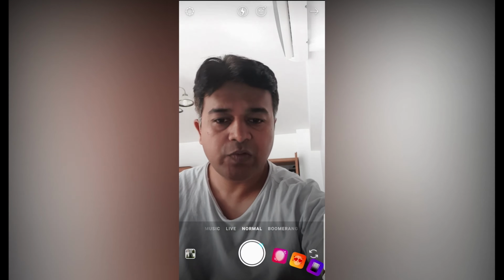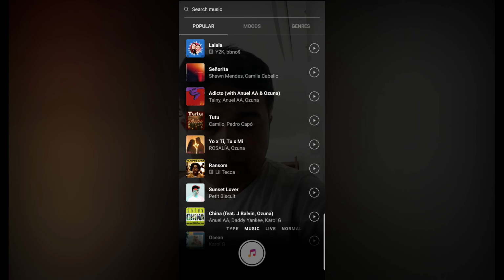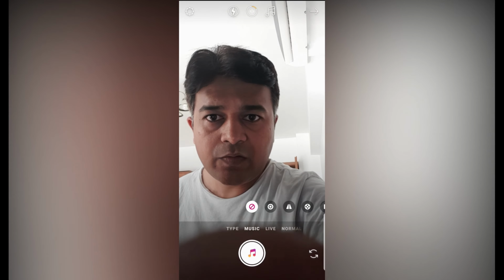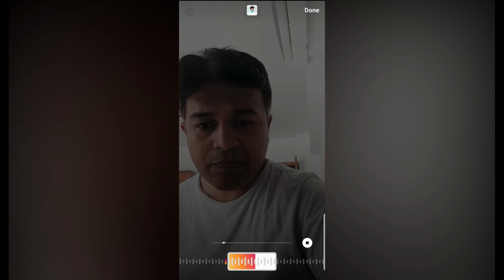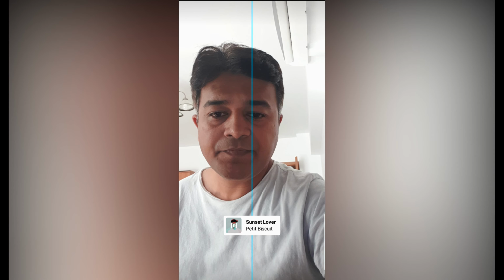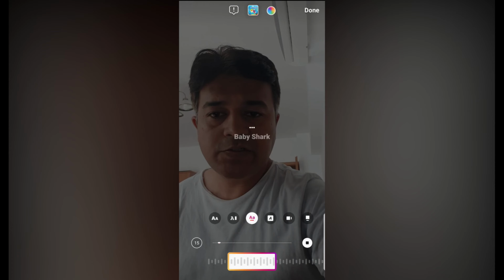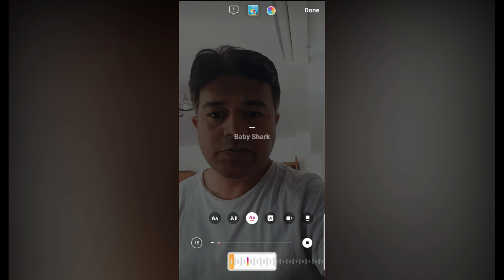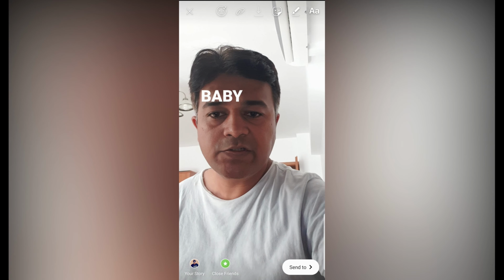How to put music on Instagram stories II 2019 September update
Try Amazon Music, Unlimited access to 50 million songs.
Free for 30 days. Cancel anytime.